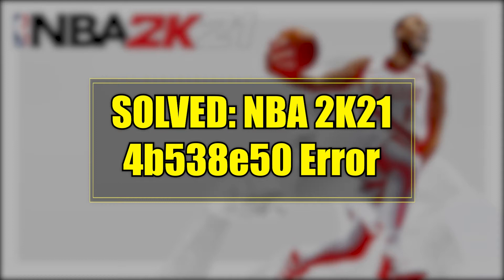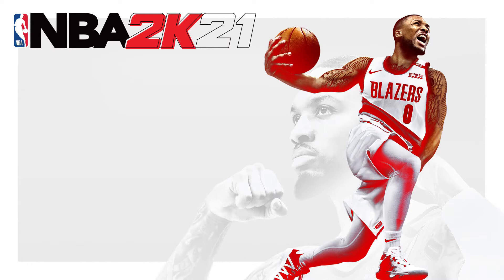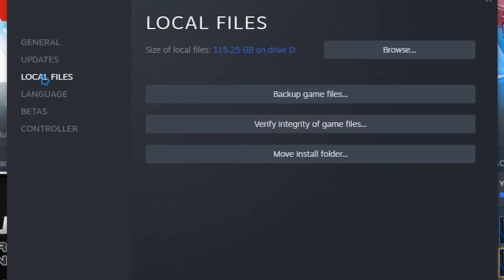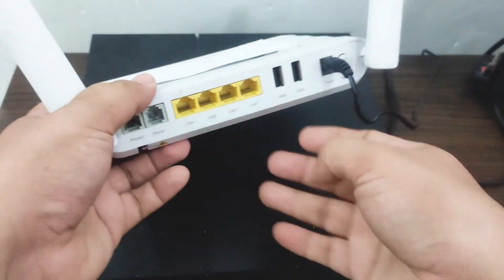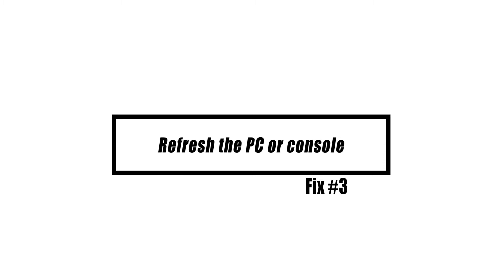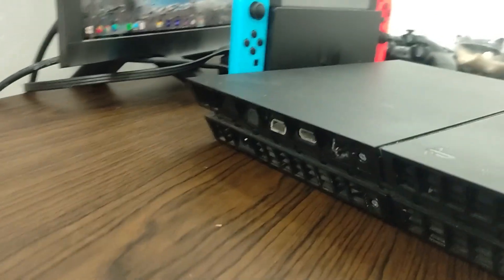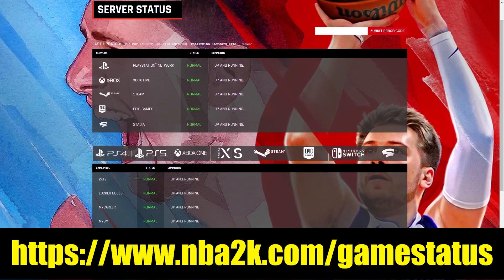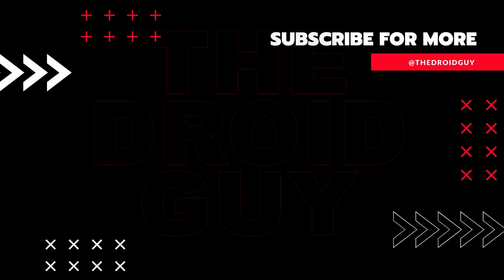SOLVED: NBA 2K21 4b538e50 Error | How To Fix Can't Connect To Server [2024]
We’ve been getting reports that some PlayStation owners encountered error code 4b538e50 while playing NBA 2K21. Based on the reports and literature we’ve gathered around since the launch of the game, this error is caused by a variety of factors, which will be explored in this video. If you are experiencing this error right now, this video tutorial should help.